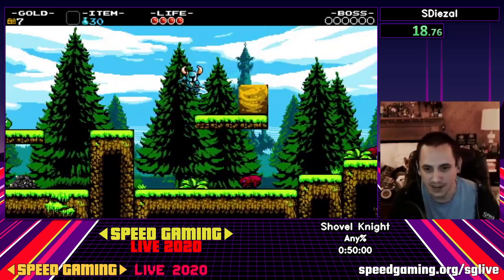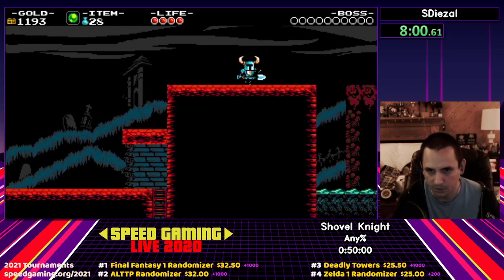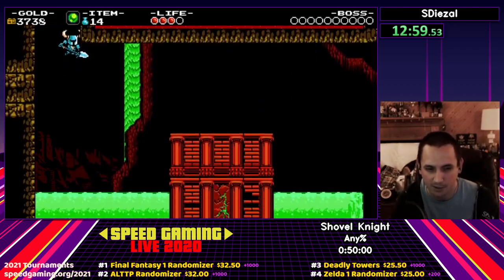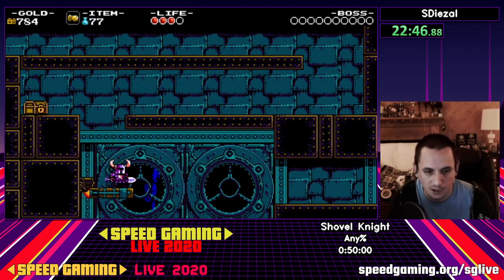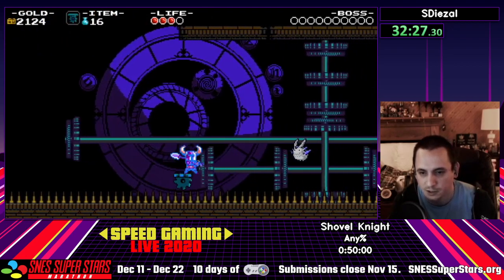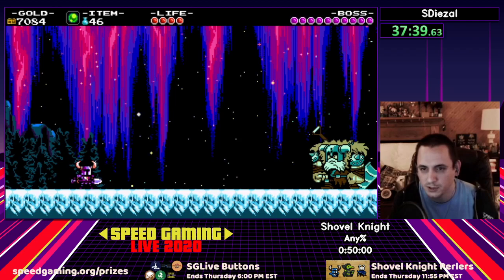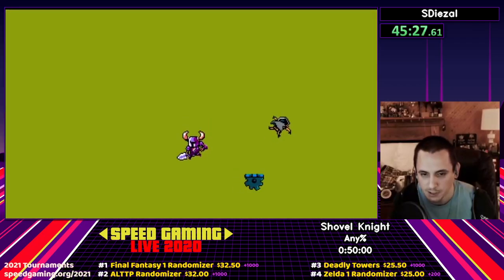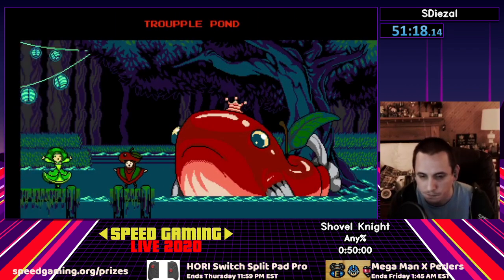SpeedGaming Live 2020 Marathon [11]. Shovel Knight Any% by SDiezal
SpeedGaming Live 2020 Marathon